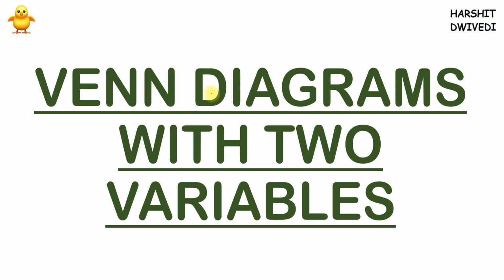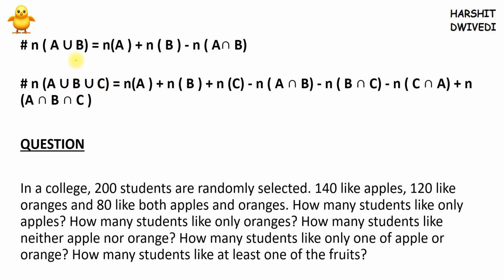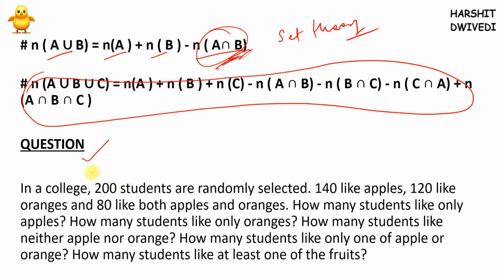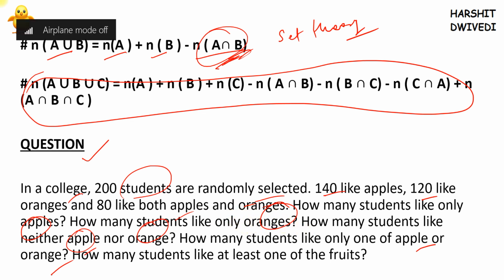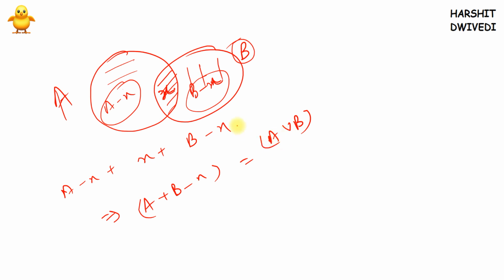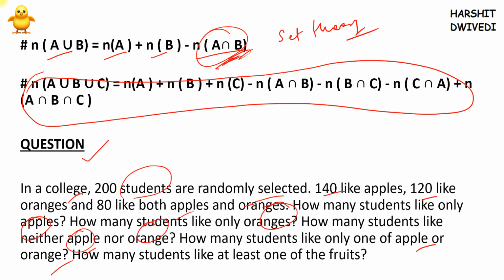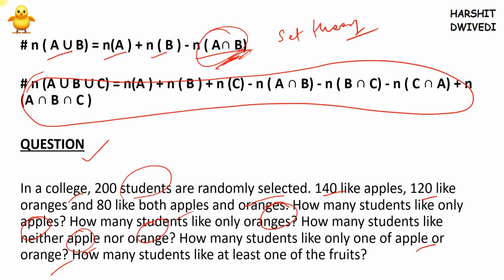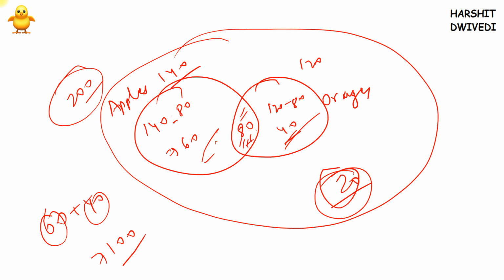Venn Diagrams in Two Variables Concept Explained (In English)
Venn Diagrams 2 Variables Question Solving -

Venn Diagrams 3 Variables -

Venn Diagrams 4 Variables -

In this video the basic concept of venn diagrams in 2 variables has been discussed along with question solving. In the subsequent I would be doing some tough questions solving with respect to it.

The Data Interpretation Videos playlist can be found at -